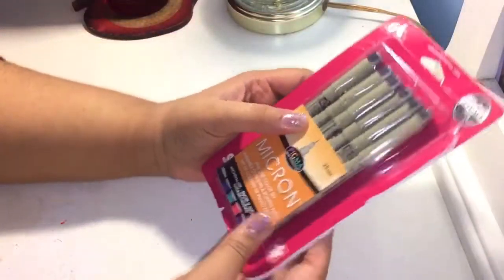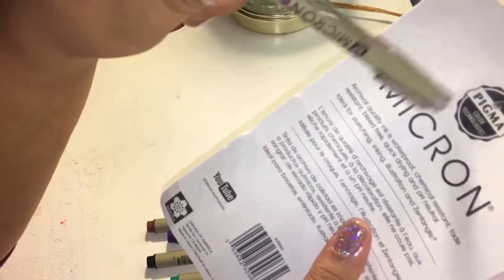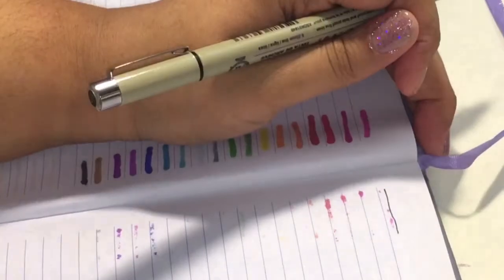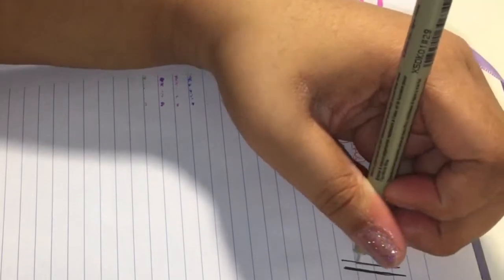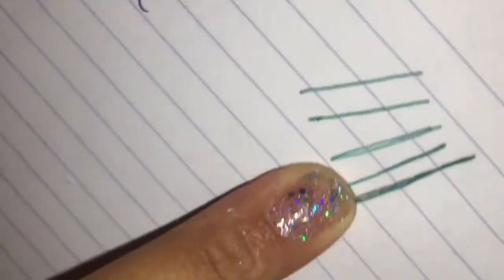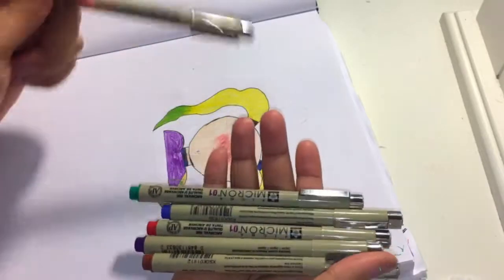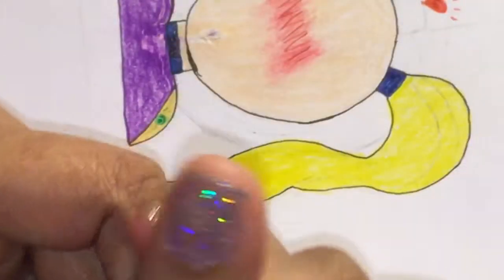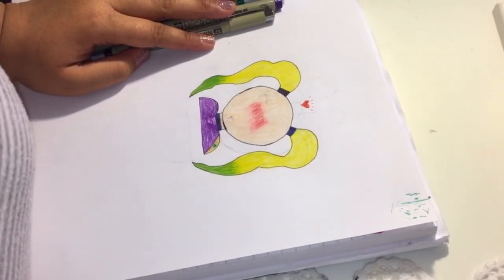Trying Sakura Pigma Micron Pens For The First Time!